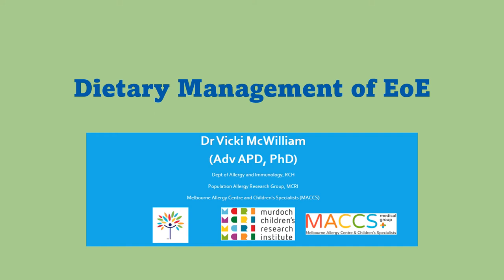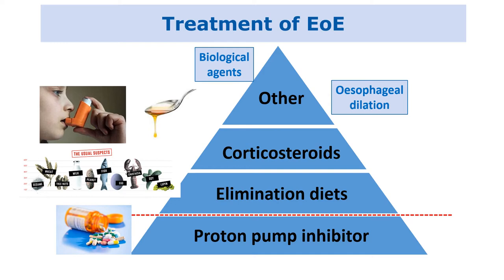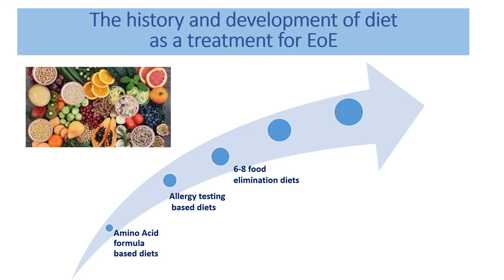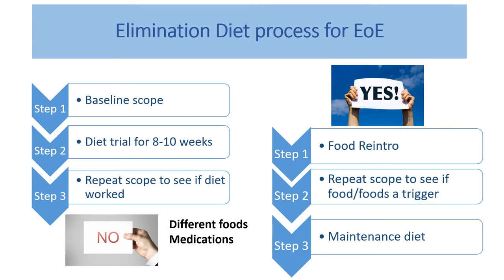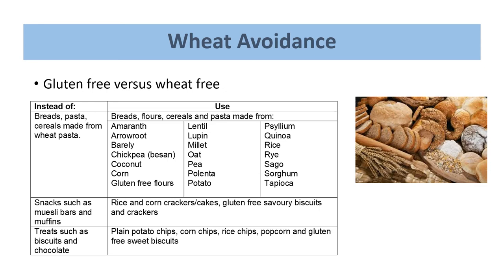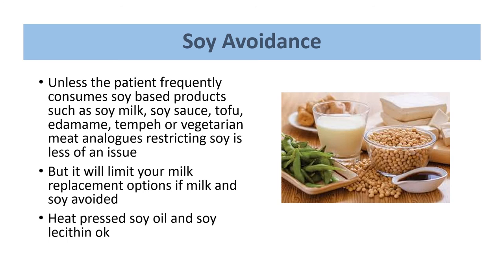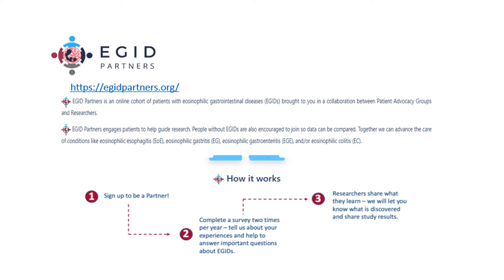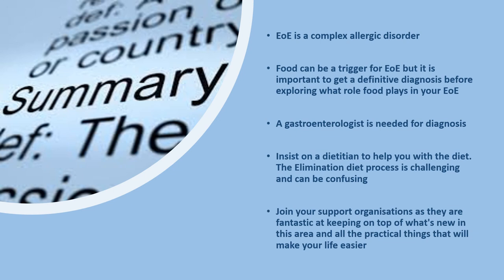Dr. Vicki McWilliams - Dietary Management of EoE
In this session Vicki McWilliam, paediatric allergy dietitian will explain the dietary approach to identifying food triggers of EoE.

Vicki is an advanced APD with more than twenty years of clinical experience and a decade of specialisation in food allergy in the Department of Allergy and Immunology at the Royal Children’s Hospital, Melbourne, Australia. Her clinical role and expertise has seen her not only involved in the care of children and families with food allergies but teaching, training, resource development, service delivery review and policy work in the area of food allergy.

Her expertise has now extended to formal research with the recent completion of her PhD in 2018 with the NHMRC funded Centre for Food and Allergy Research based at the Murdoch Children’s Research Institute and the University of Melbourne and she continues to undertake research alongside her clinical role.

Vicki is an associate member of the Australasian Society of Clinical Immunology and chair of EoE Working party. She is a member of the medical advisory board for AusEE.